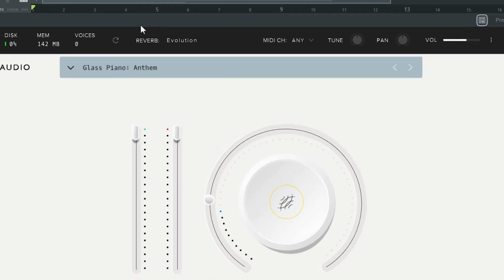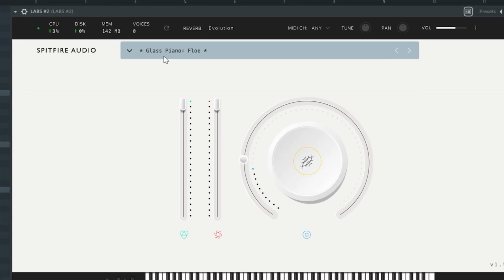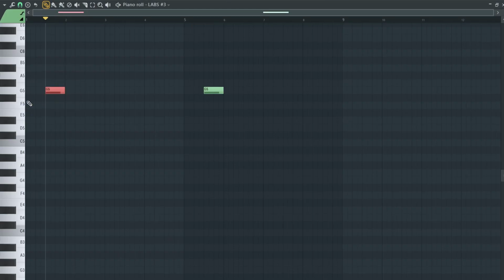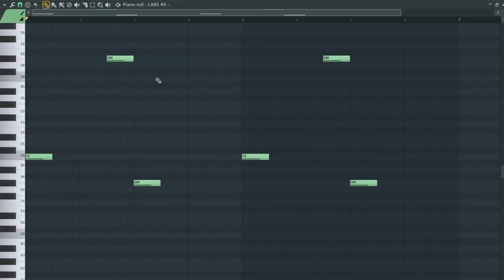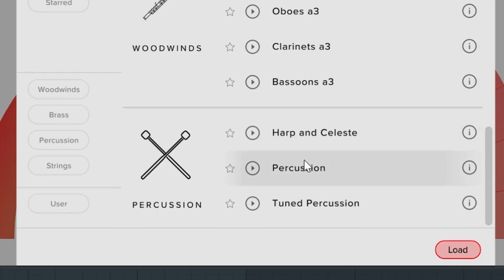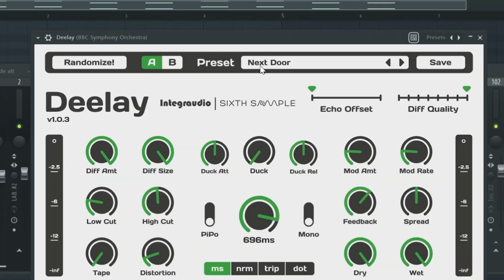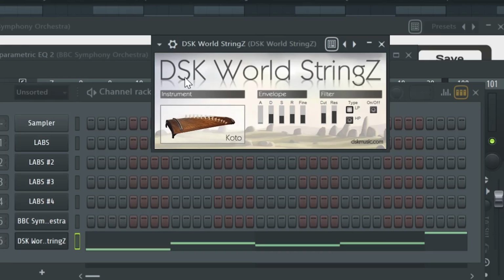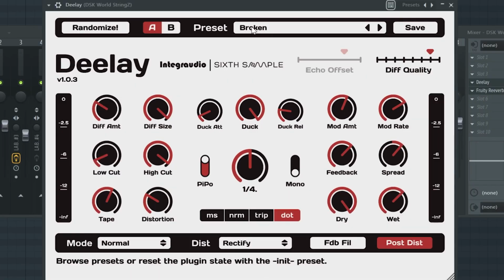4 FREE PLUGINS EVERY PRODUCER MUST HAVE (FL Studio,Ableton,Logic Pro)